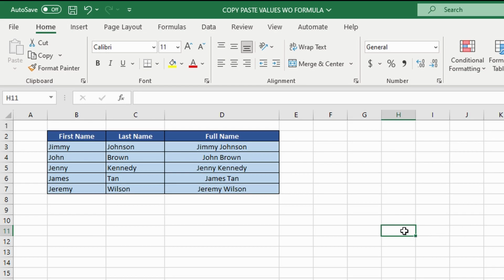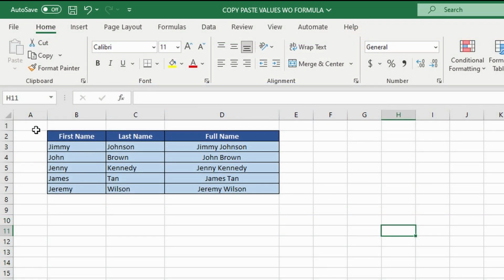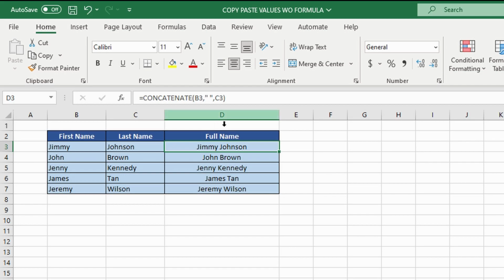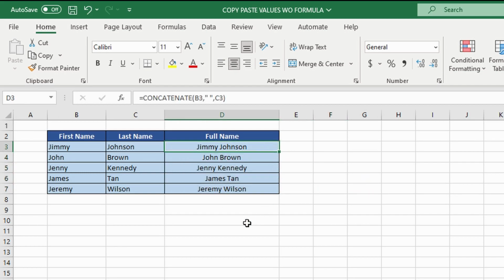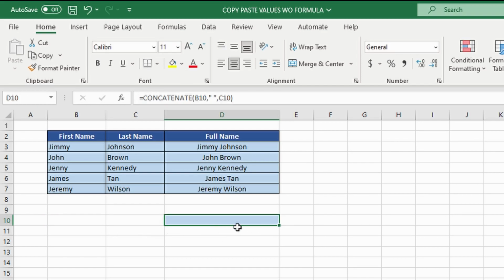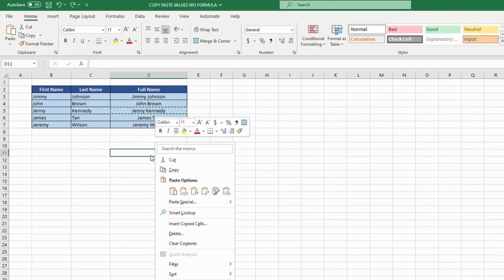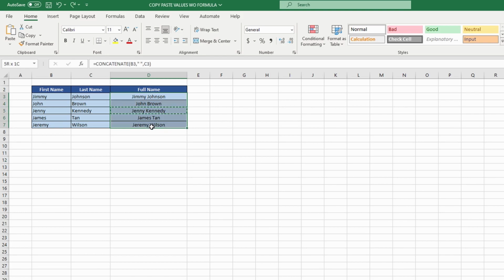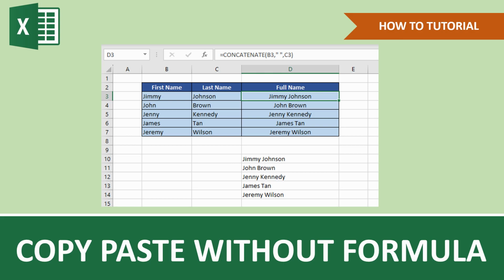How To Copy And Paste Values Without Formula In Excel | Beginner Tutorial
In this video tutorial, you will see how to easily copy cells which contain a formula and paste them in a way that you’ll preserve only the actual values of the cells, not the formulas inside them.